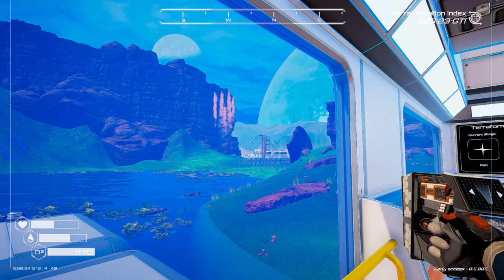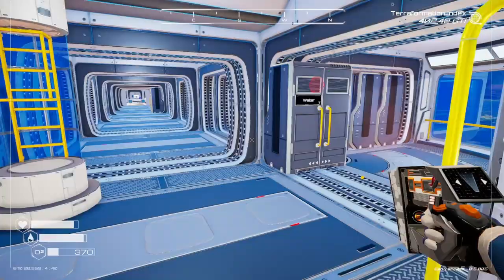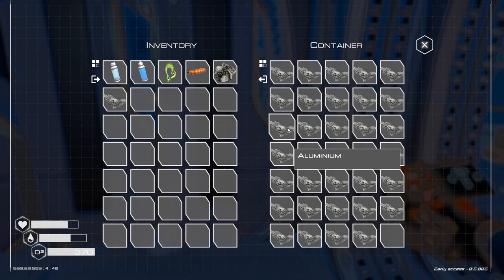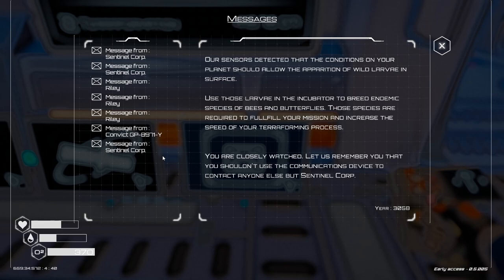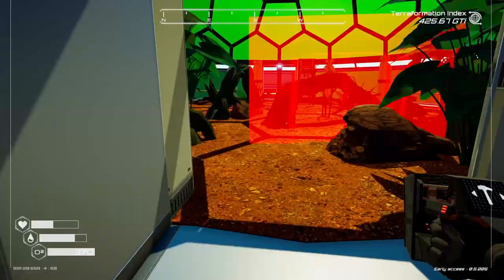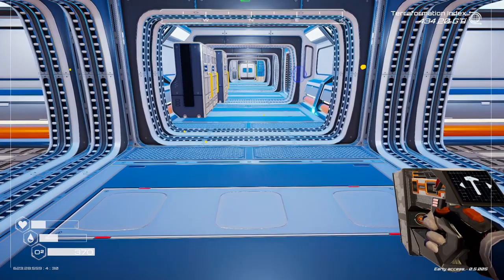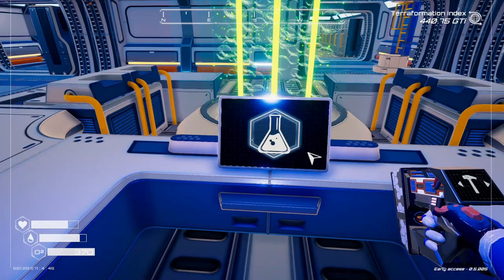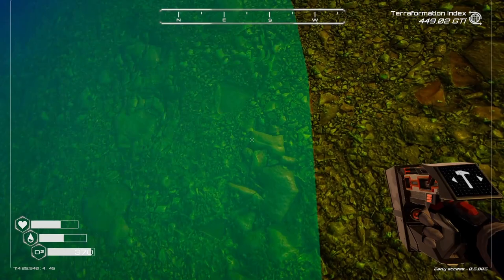The Planet Crafter (Season 2) - Butterflies! - EP28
New Season for The Planet Crafter Series!  We now have new things to play with and it's going to be fun.  Let's get started!